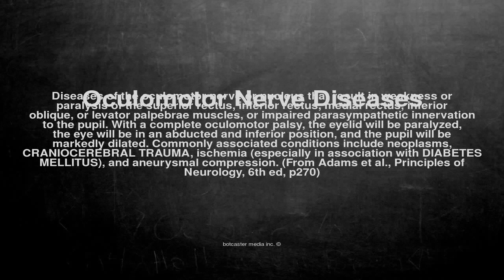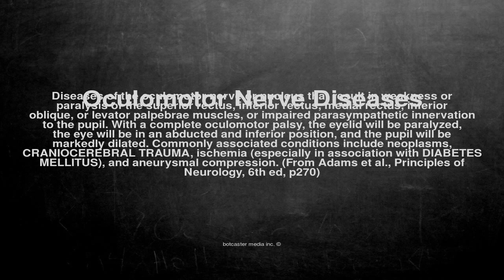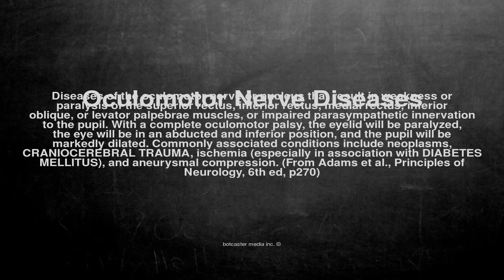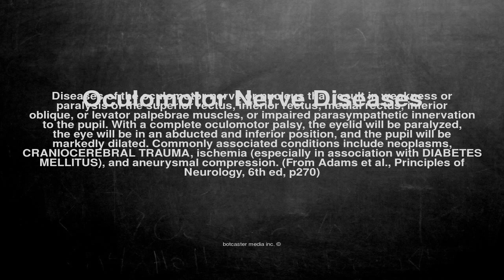Medical vocabulary: What does Oculomotor Nerve Diseases mean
What does Oculomotor Nerve Diseases mean in English?